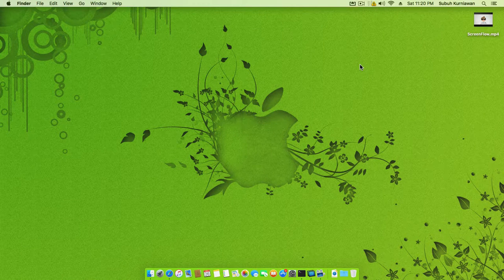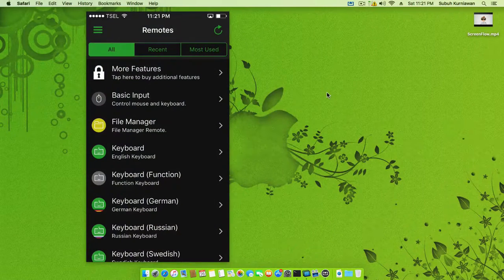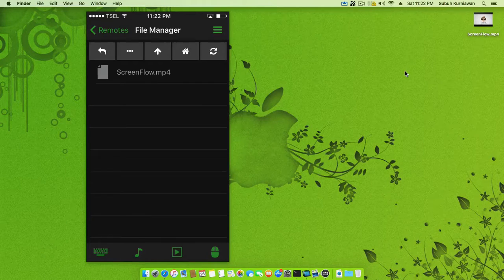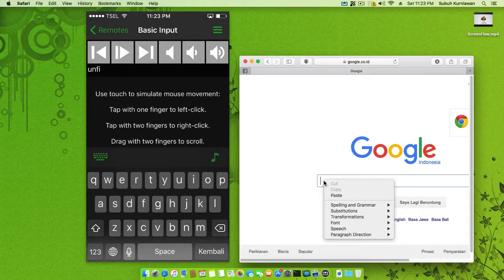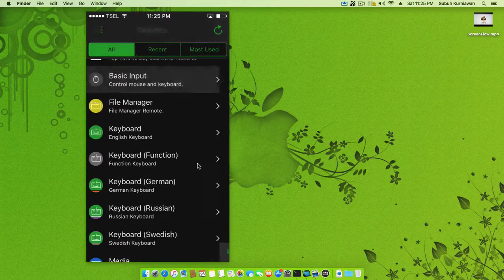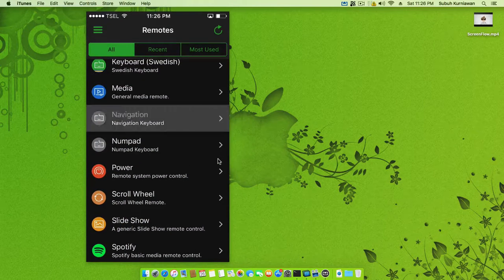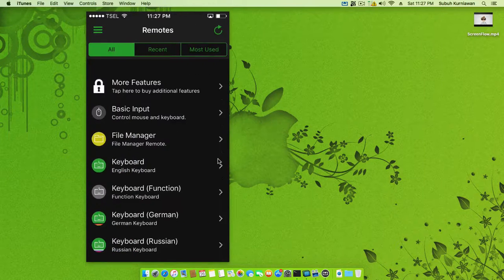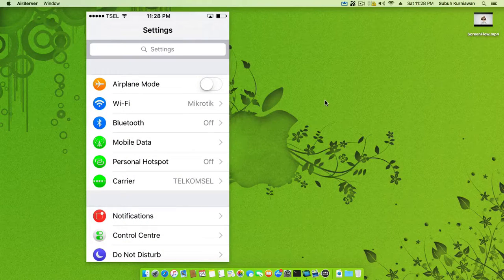Remote PC/Mac Via Phone Using Unified Remote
An easy way to control pc/mac via phone using unified remote. Require Unified server app that we can download on the Unified Remote web, server available for windows and OSX. Of the client (on the Phone) we use unified remote client app available foe Android and iOS.
The PC/Mac and the phone must be on the same network